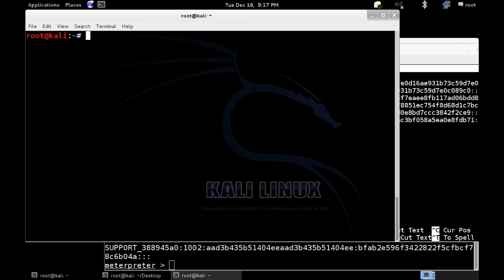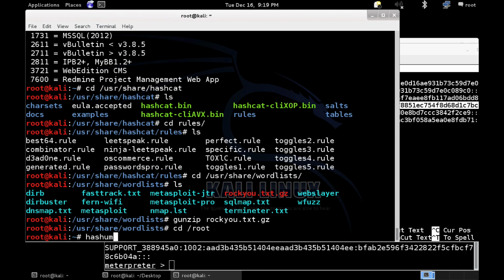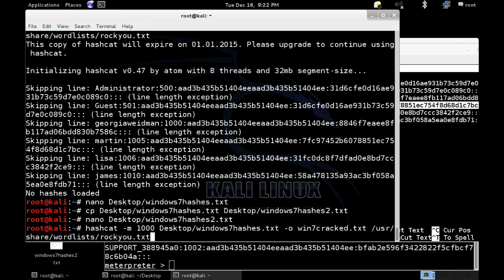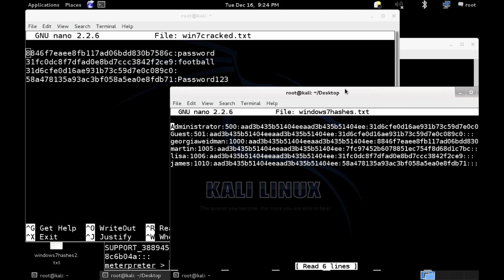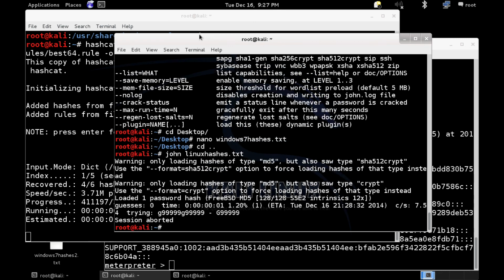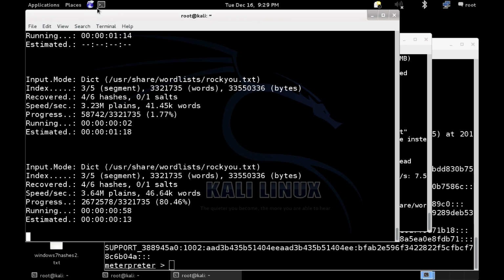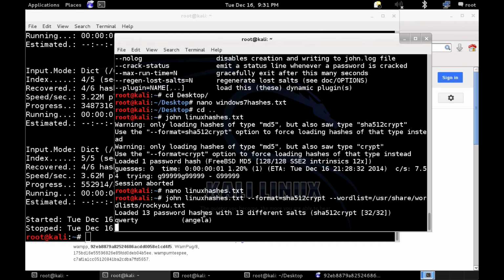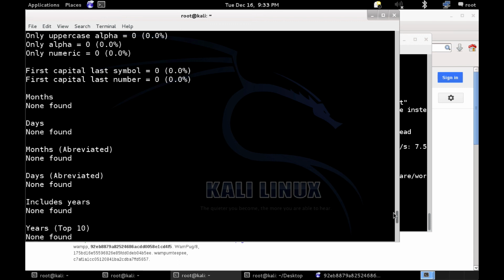Penetration Testing Walkthrough Chapter 9 Passwords Part 4